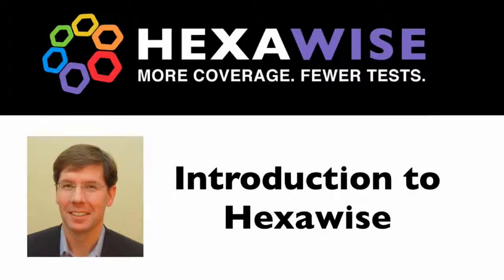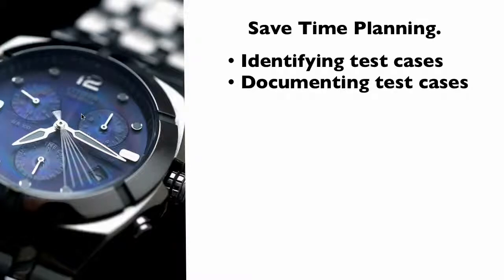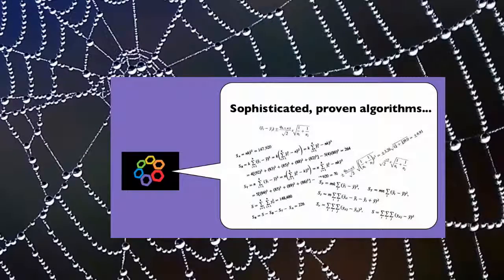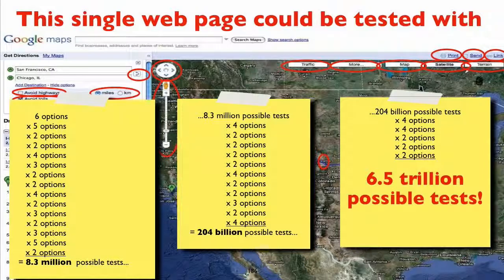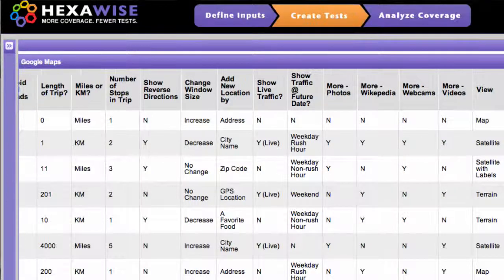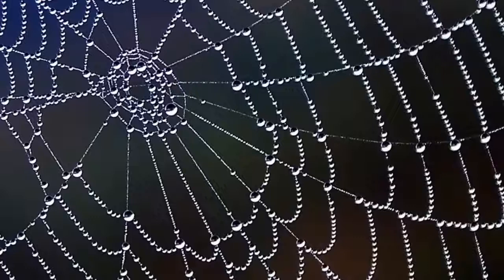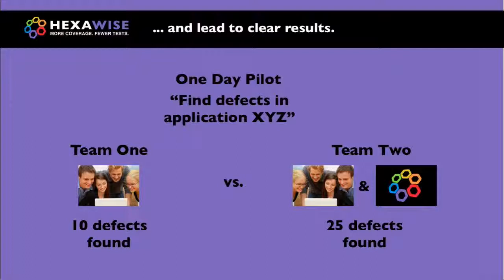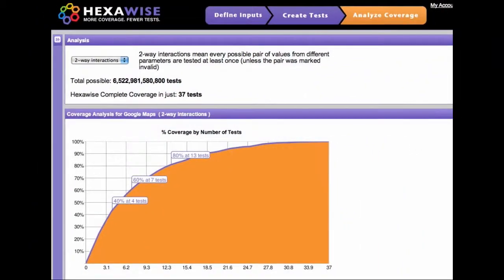Hexawise - Pairwise and Combinatorial Testing Tool